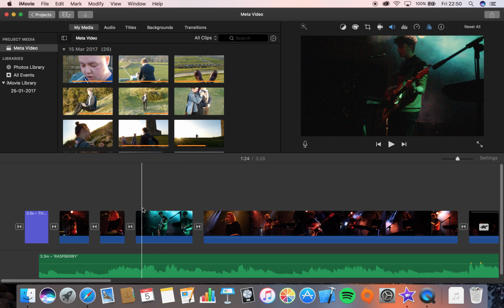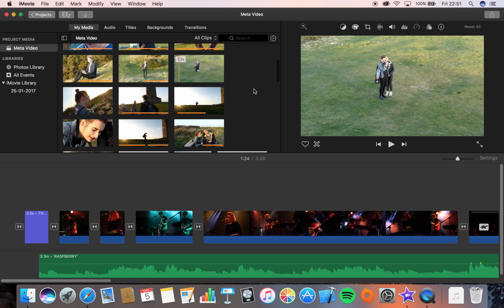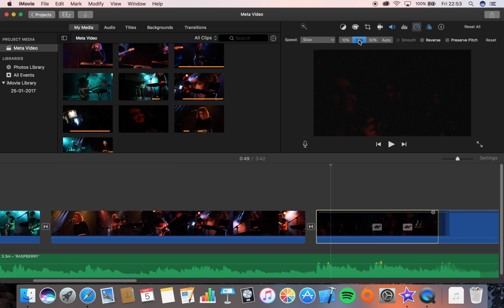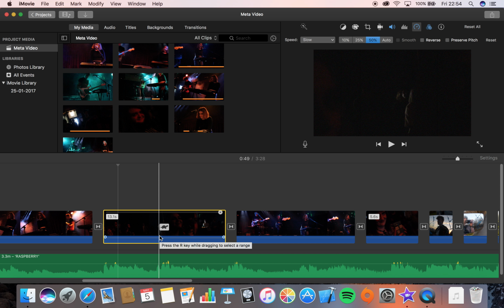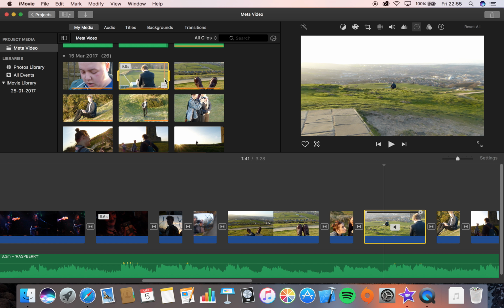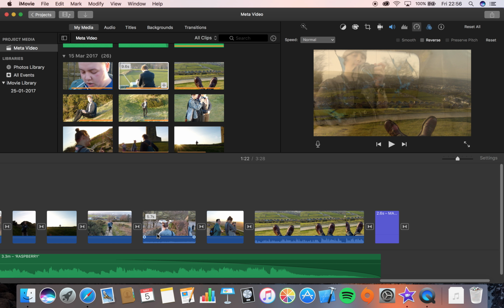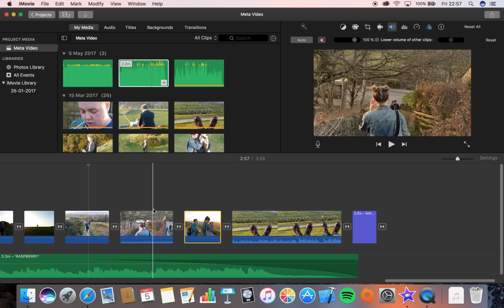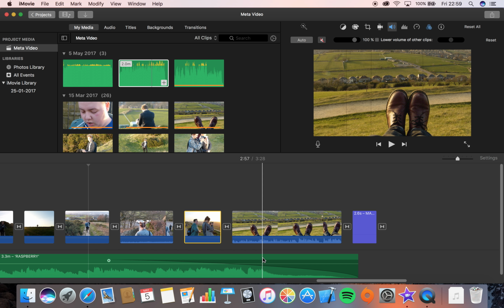Final cut screencast